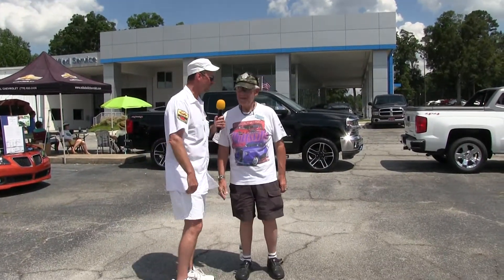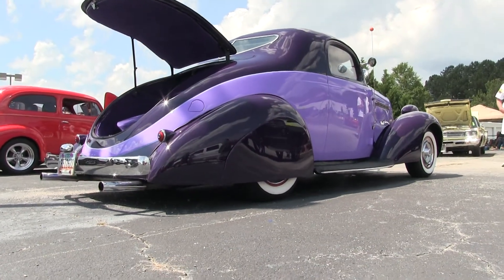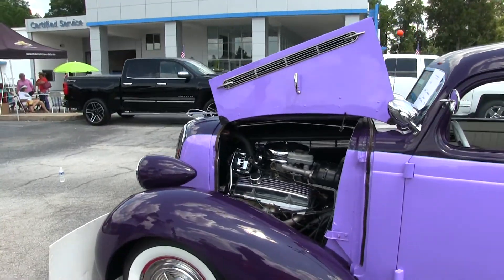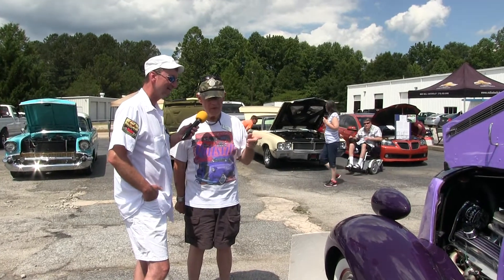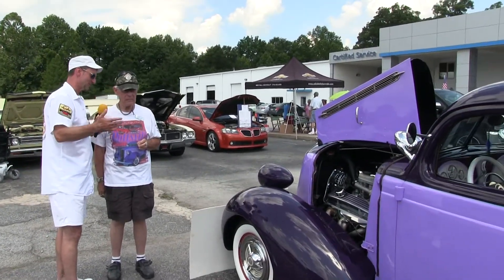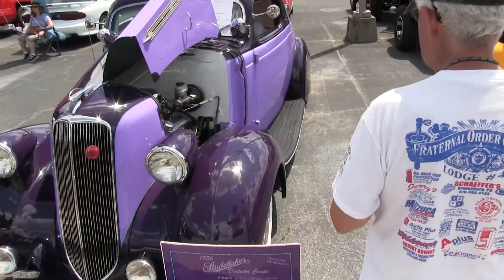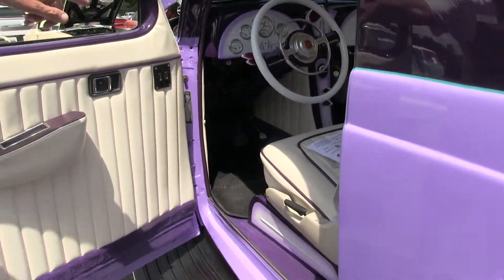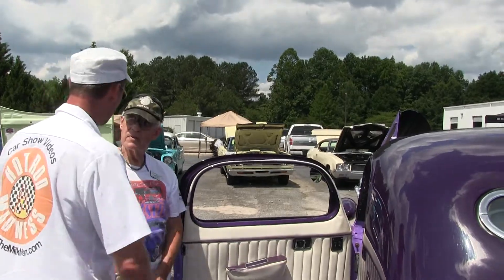36 STUDEBAKER DICTATOR COUPE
HOT ROD MADNESS AT THE AACA CAR SHOW IN CARROLLTON, GA